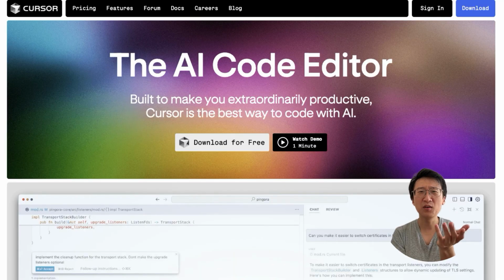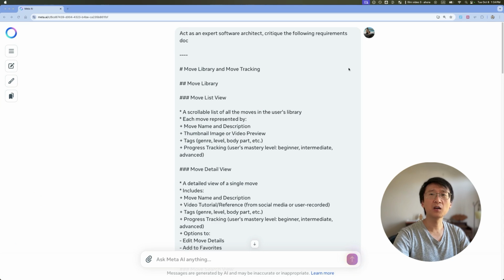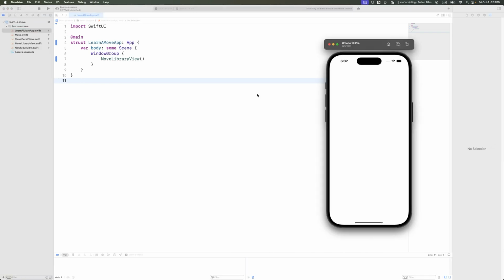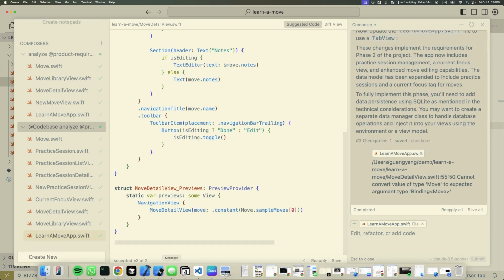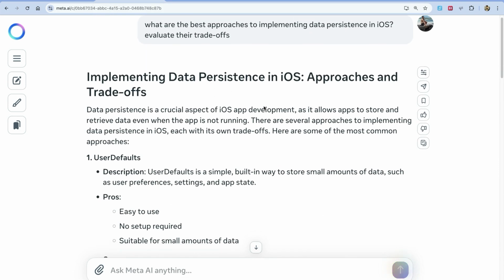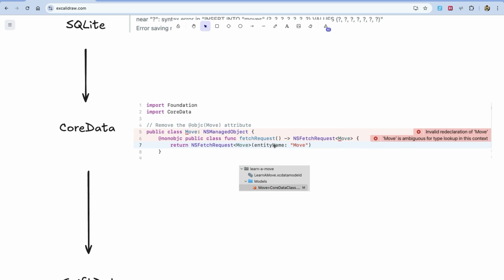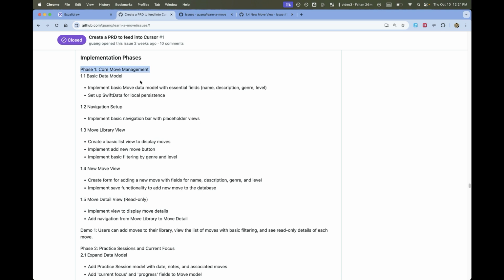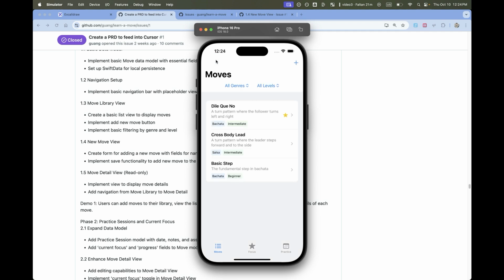I’m so bad at swiftUI even Cursor couldn’t help me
hi :D

00:00 intro
01:38 chapter 1: hatching a plan
03:02 chapter 2: the mirage
04:29 chapter 3: the first error
07:32 chapter 4: a comedy of errors
10:29 chapter 5: burn it all down
11:09 chapter 6: a new way forward